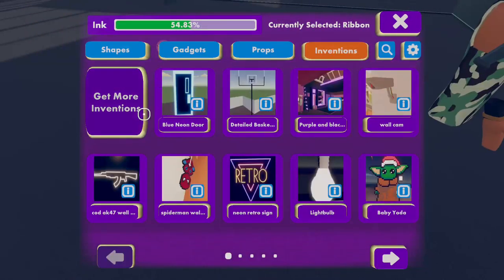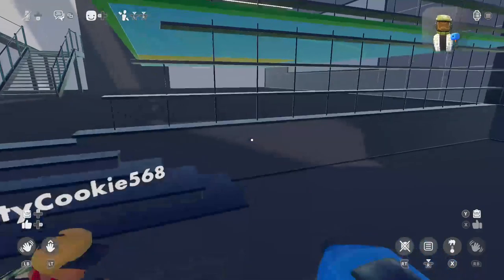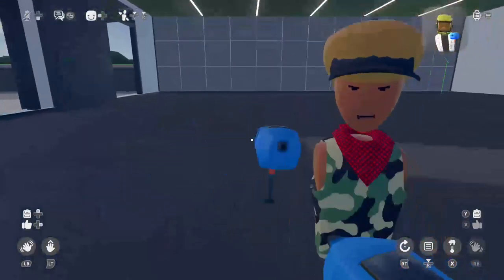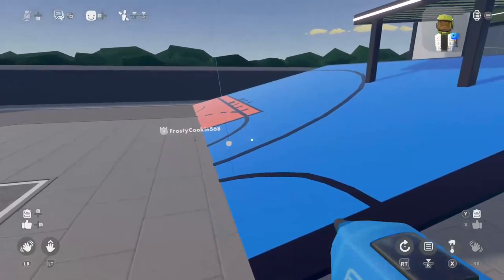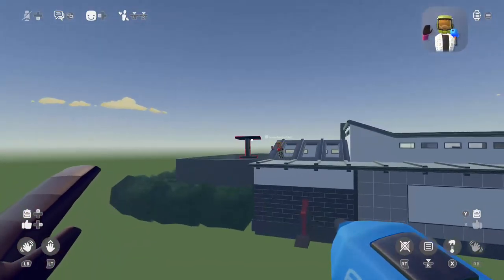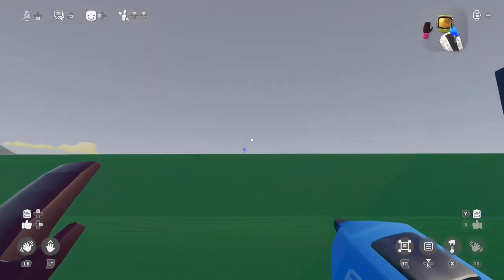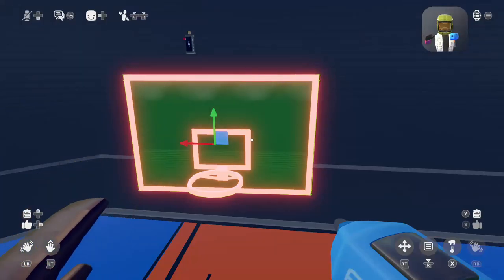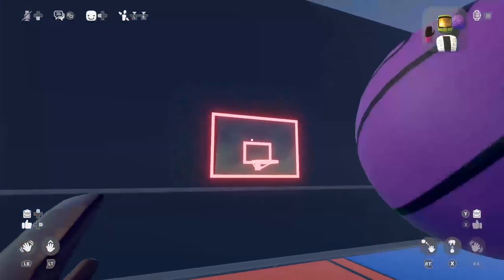REC ROOM EP. 2 | The basketball court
Welcome to the second episode of our REC ROOM series. In this episode we made a basketball court outside of our house.